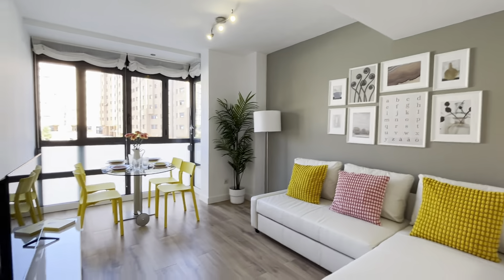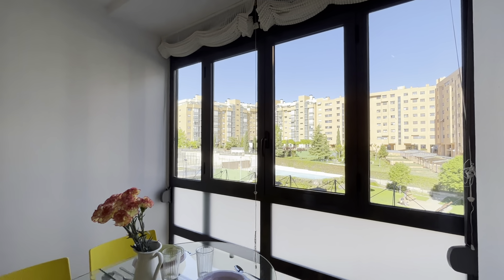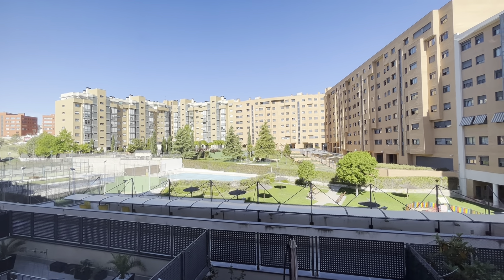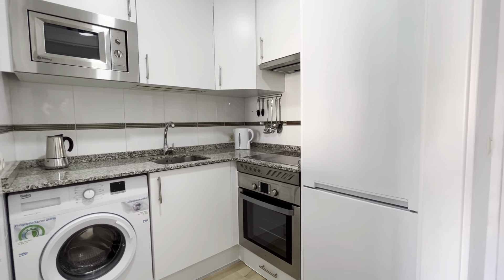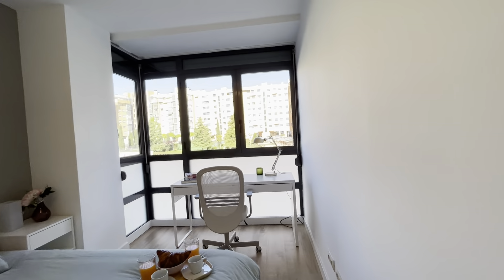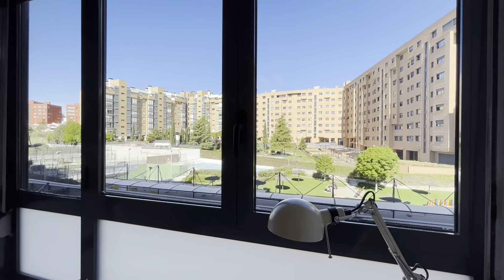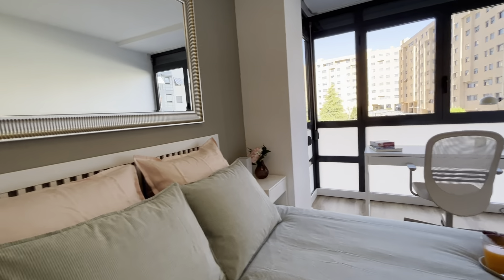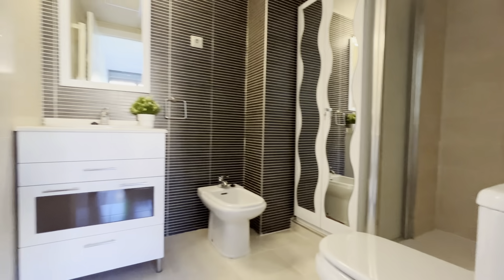1-bedroom apartment for rent in Buenavista - Spotahome (ref 959785)